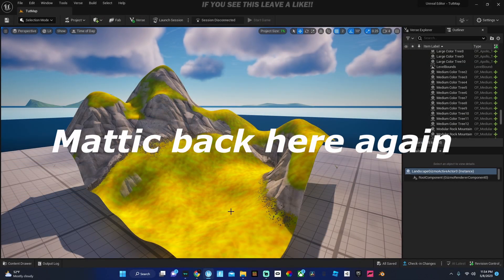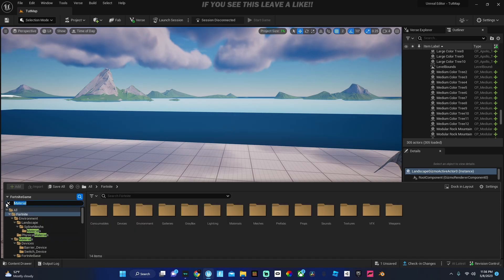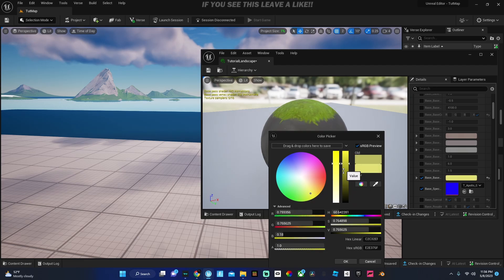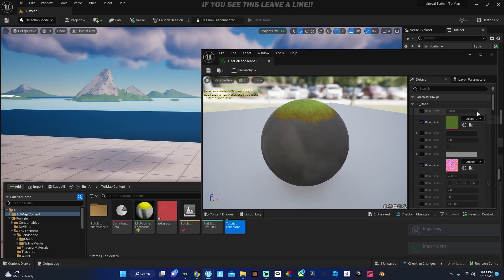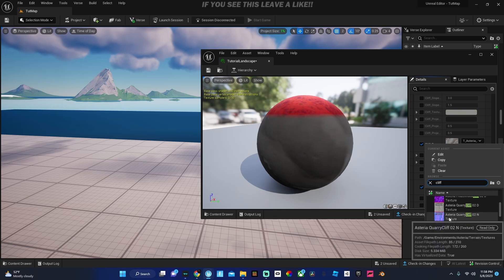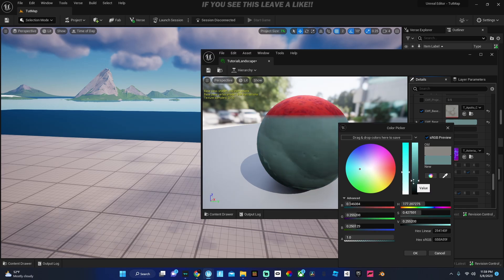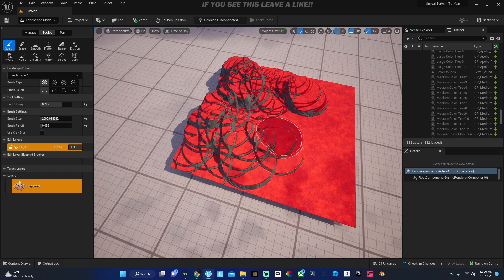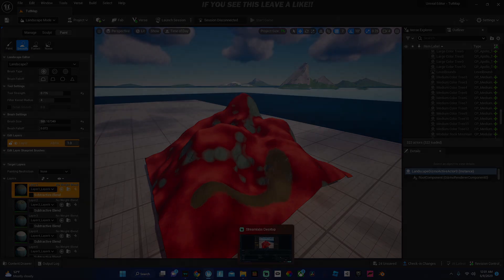*EASY* Create CUSTOM Landscape Materials in UEFN/Fortnite Creative 2.0! [2025]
In this video I'll be showing you guys on how to make completely custom terrain within uefn/fortnite creative 2.0!